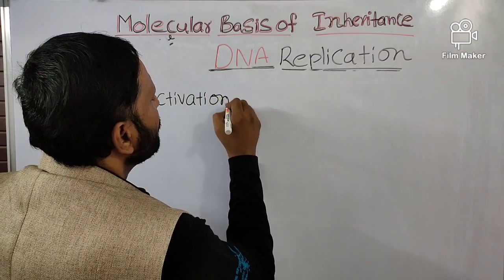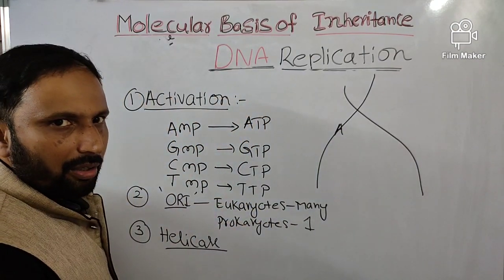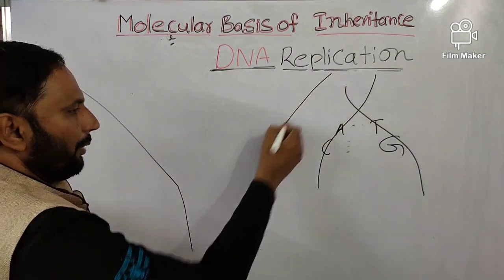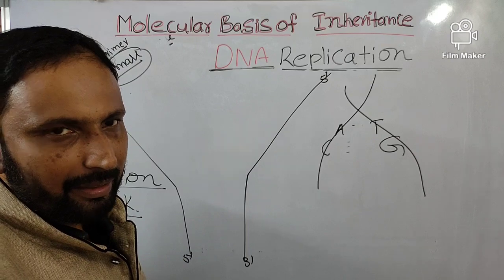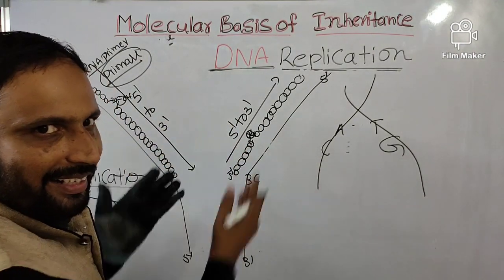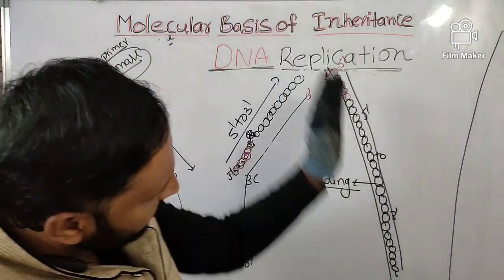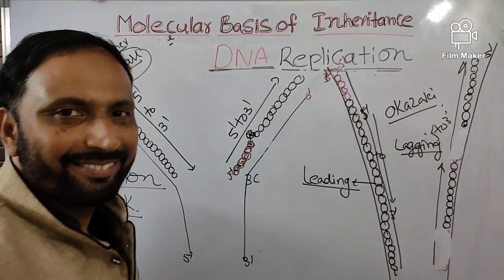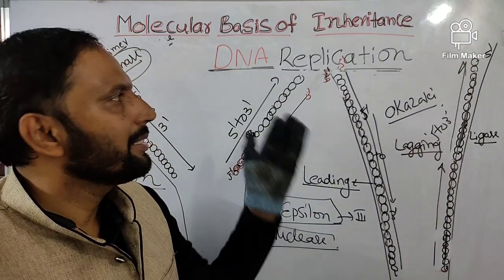MOLECULAR BASIS OF INHERITANCE-DNA REPLICATION QUICK REVISION PART-II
DNA REPLICATION PROCESSMOLECULAR BASIS OF INHERITANCE-DNA REPLICATION QUICK REVISION PART-II